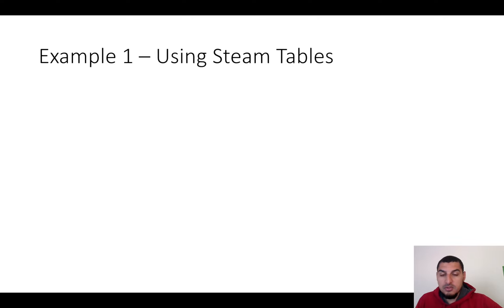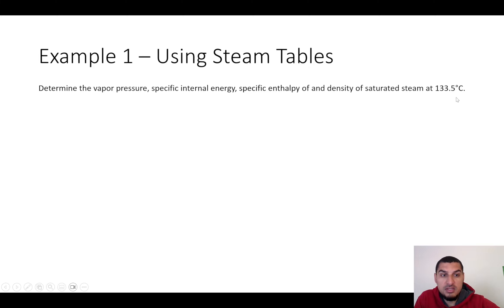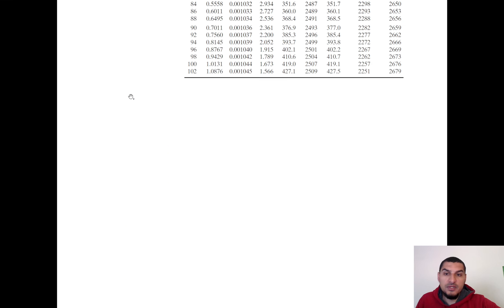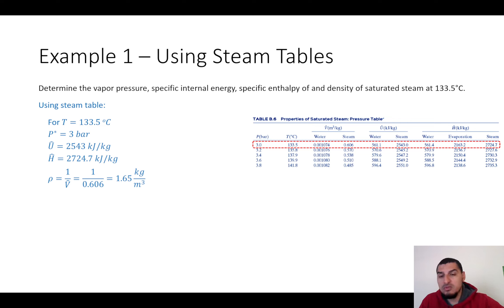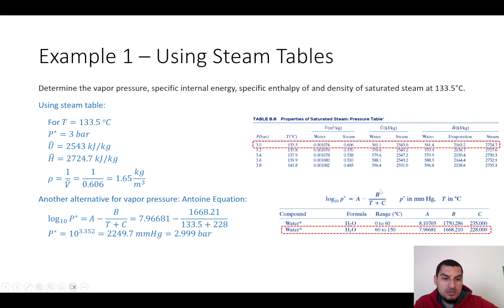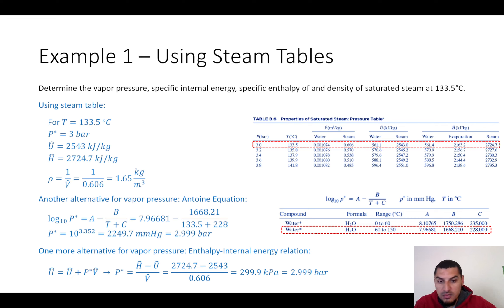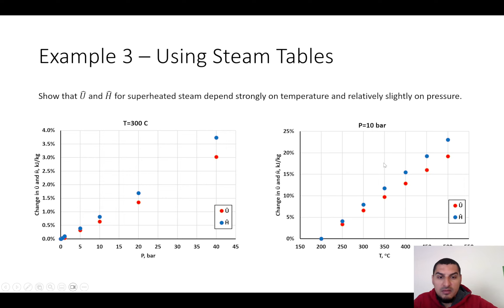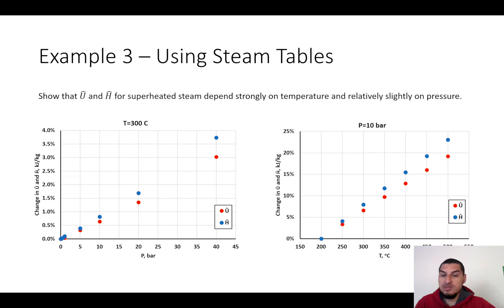Energy balance in English | 17 | Examples on using steam tables